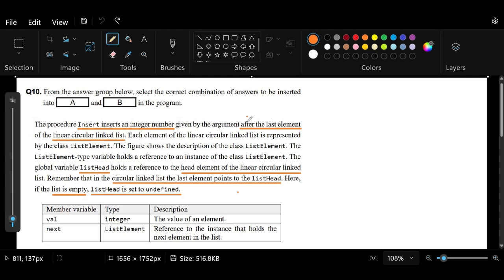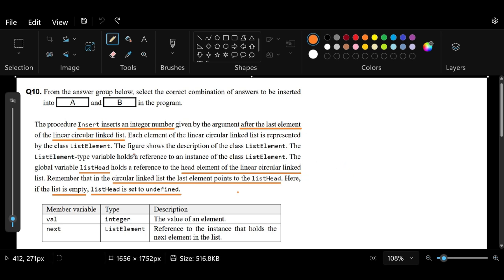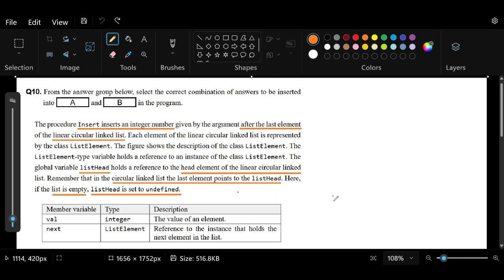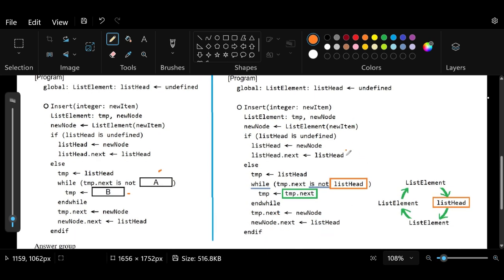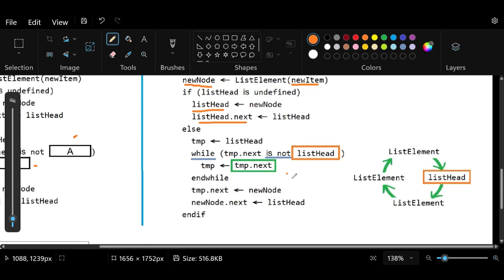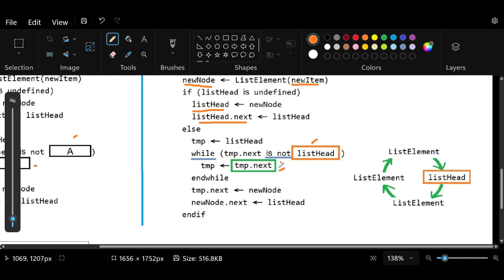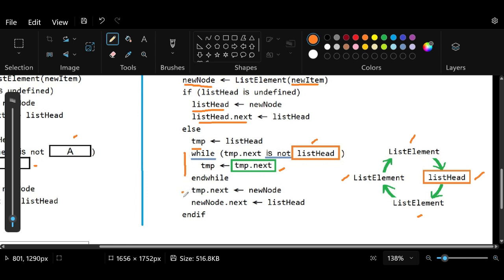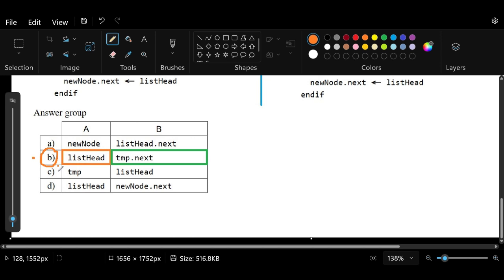PhilNITS April 2024B FEQ10: Linear circular linked list? | Answer with Explanation